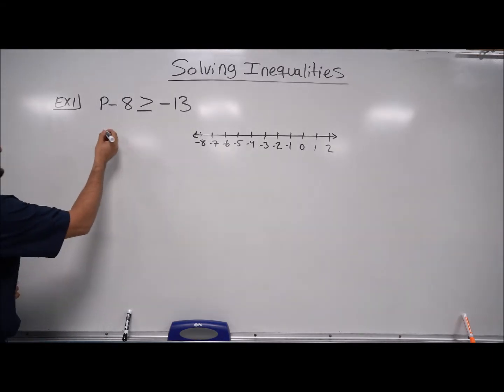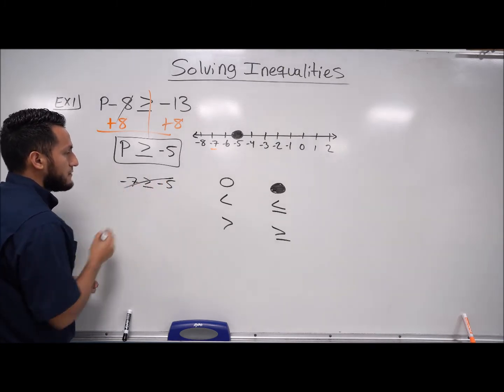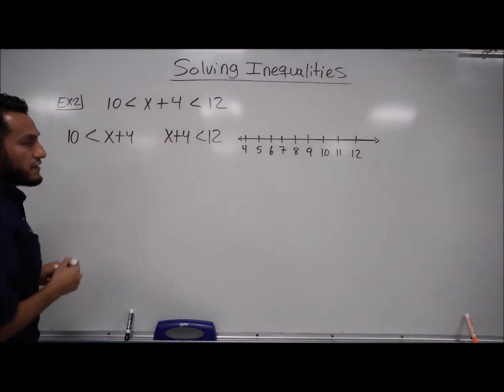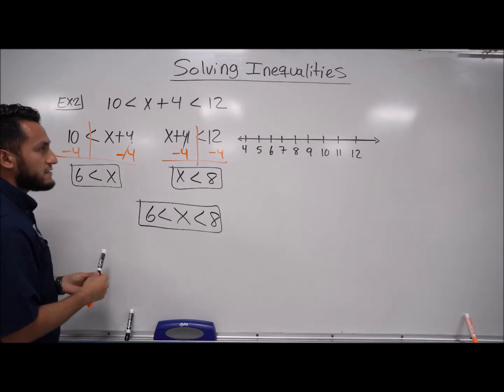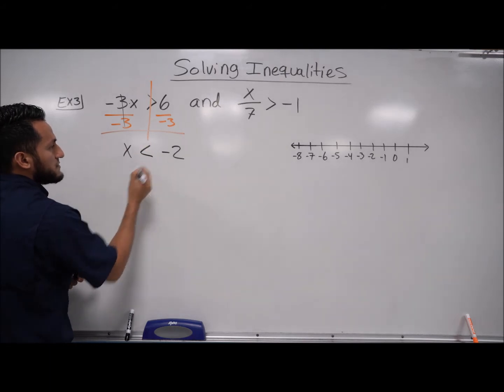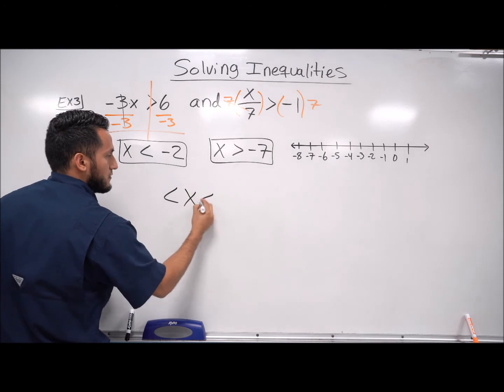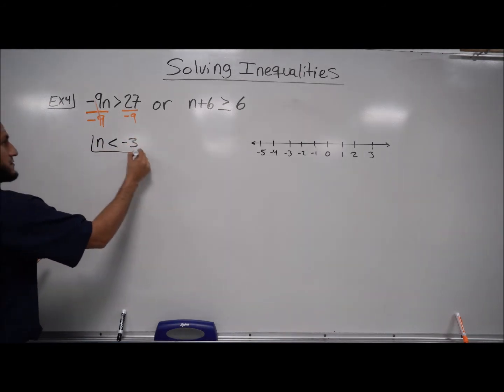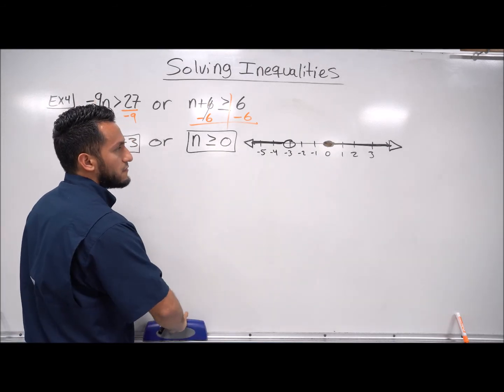Algebra - Solving Inequalities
In this video, I will show you how to solve simple inequalities and compound inequalities.